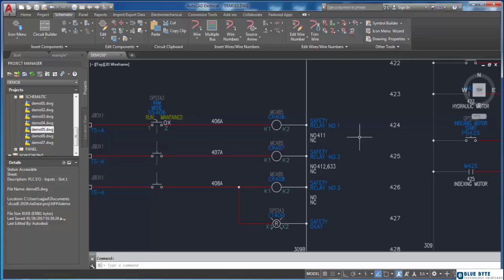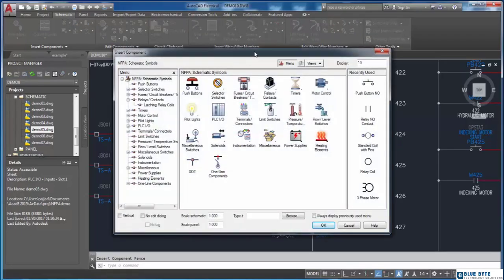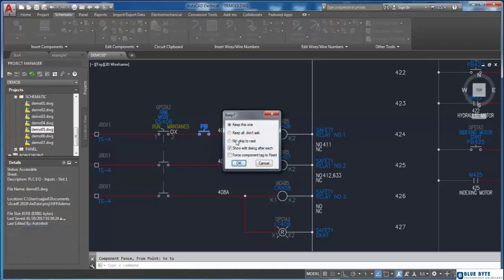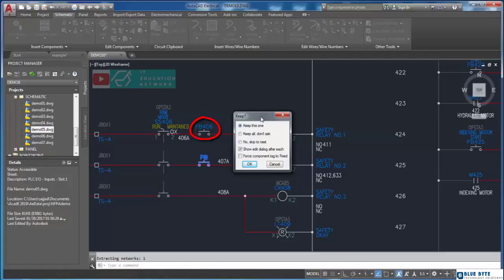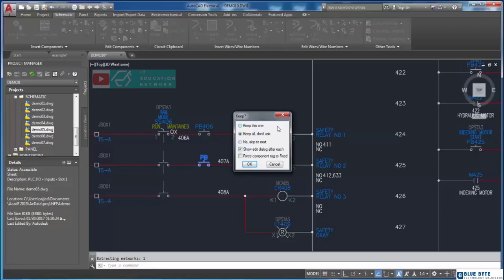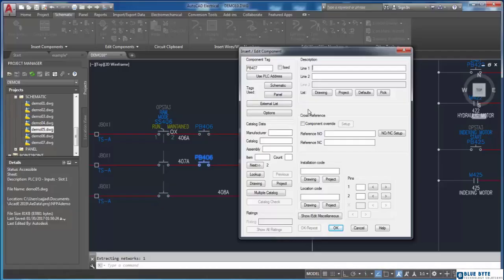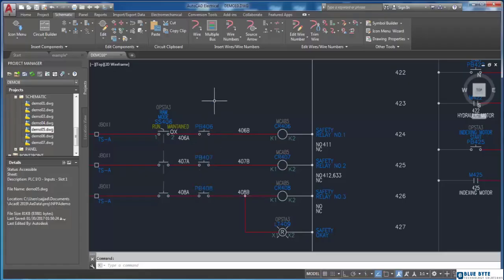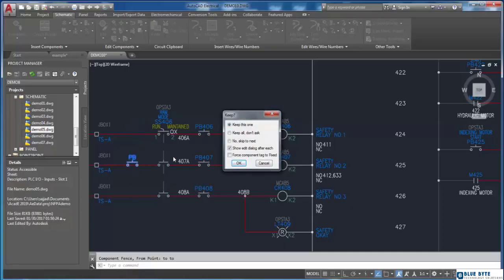AutoCAD Electrical Tutorial - 032 - Multi inserting components